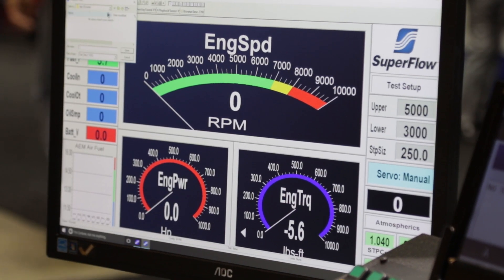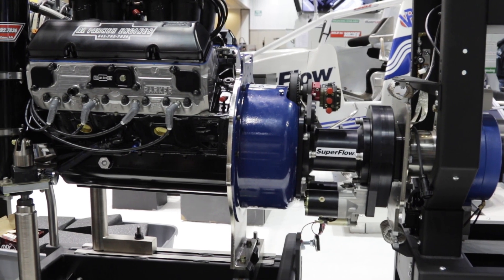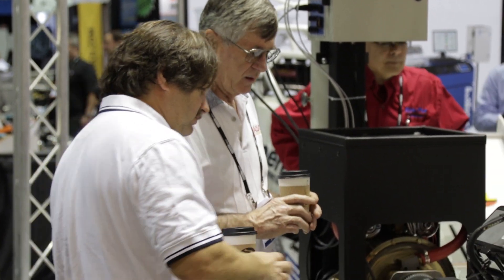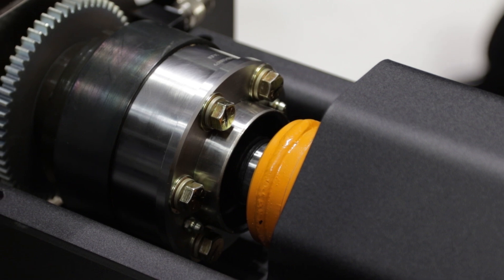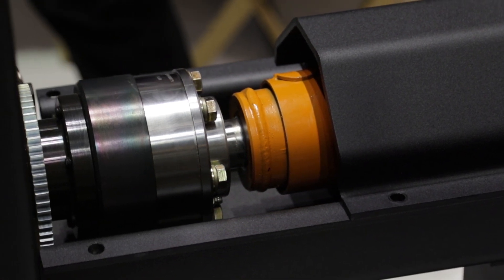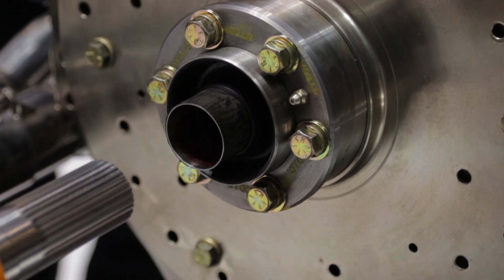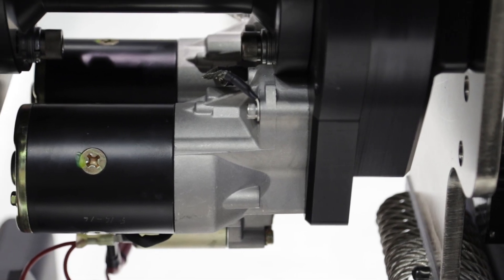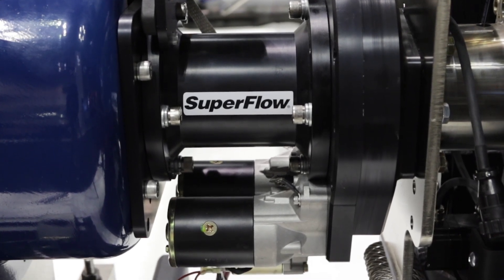PRI 2016: What's New With Superflow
A properly-maintained Superflow engine dyno will hapilly run for decades, and with their new electronics and software packages, it's easy for existing dyno owners to upgrade to the state of the art in engine testing. We got a look at the new control and measurement software, as well as their new dyno driveshaft designed to isolate the system from vibration and harmonics that can introduce noise into the measurement, and an upgraded coupling system that incorporates a belt drive system with variable ratios available for driiving mechanical fuel, oil, or vacuum pumps.